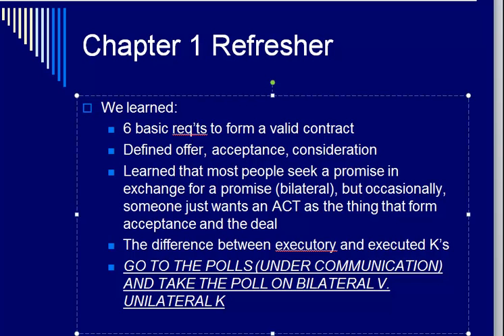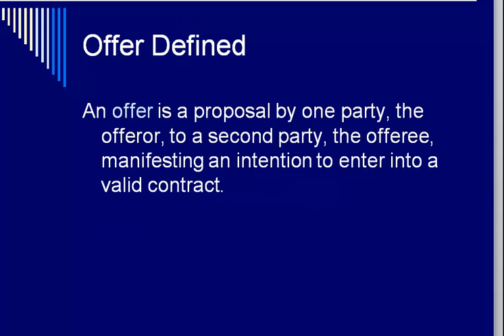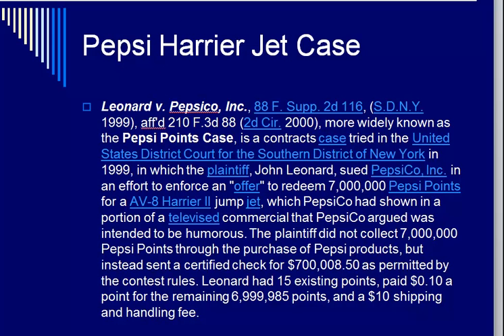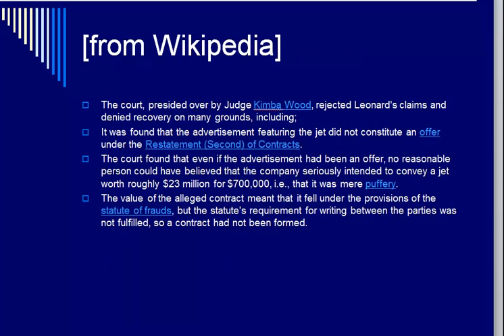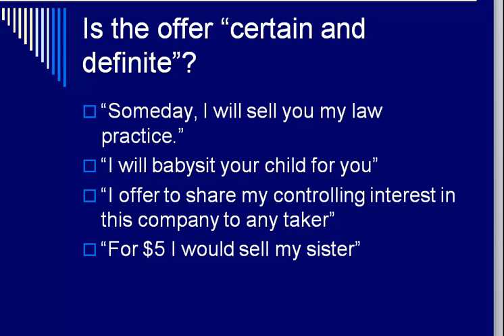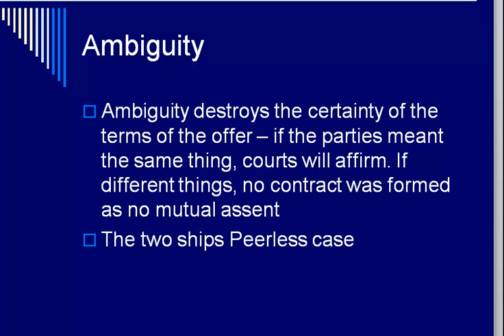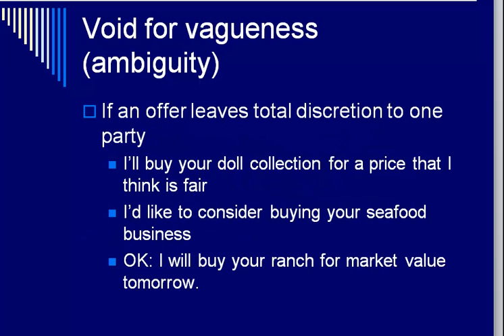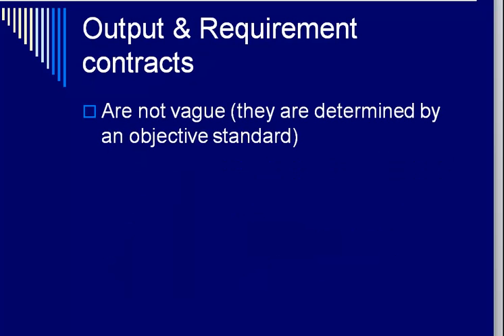Comments on Chapter 2 Contracts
My comments on Helewitz' Ch. 2 Contracts